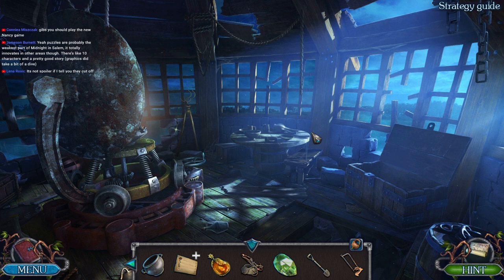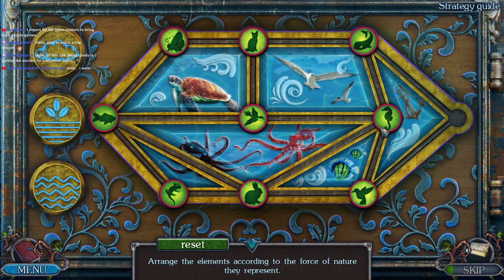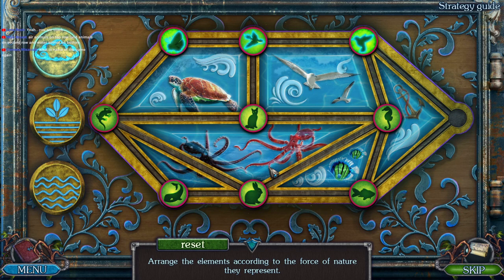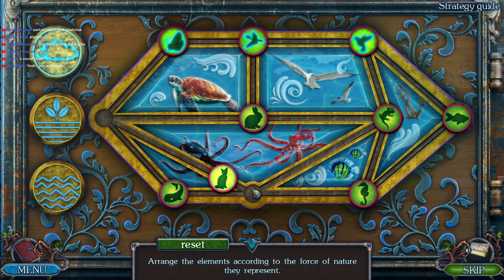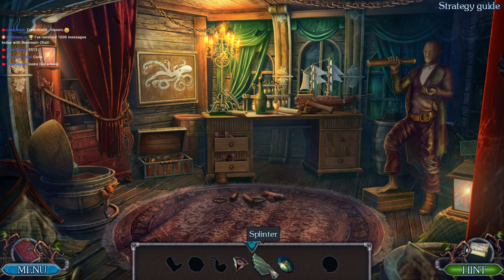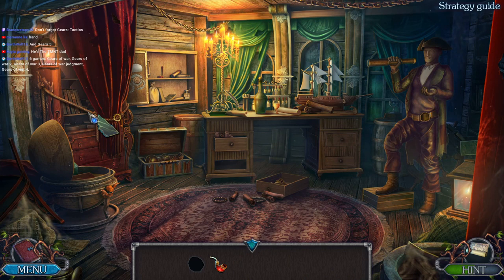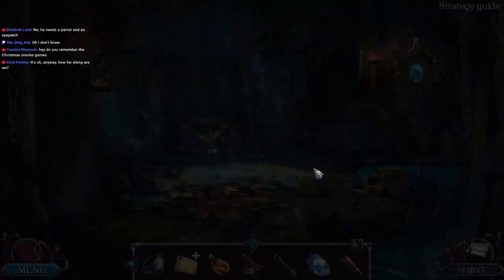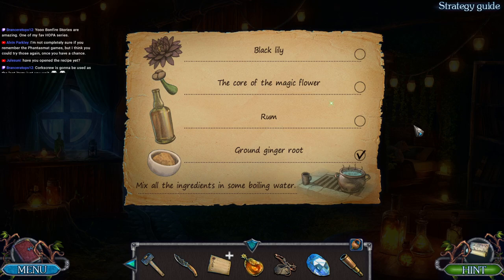Legendary Tales: Stolen Life CE [07] Let's Play Walkthrough - Part 7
Legendary Tales: Stolen Life CE let's play walkthrough gameplay playthrough

Developer: Five BN Games
Let's Play ♦ Legendary Tales: Stolen Life Collector's Edition with YourGibs Walkthrough commentary game play

STORY: After the disappearance of their parents and the death of their guardian, Lucia and her brother Ulf survived by working in a tavern. But their lives changed dramatically when Ulf turned 18 and his body began to change in unexpected ways - he turned out to be a werewolf! Just after discovering this new side of Ulf, he was abducted by a witch and both disappeared. Lucia is willing to risk everything to save her brother and she knows he would do the same. For the first time in her life, Lucia will have to venture out into the unknown, navigate strange places and face unforeseen danger. Follow Lucia on this journey and help her find her brother.